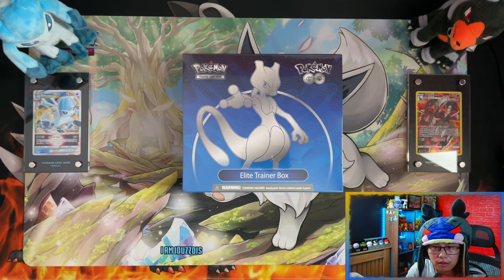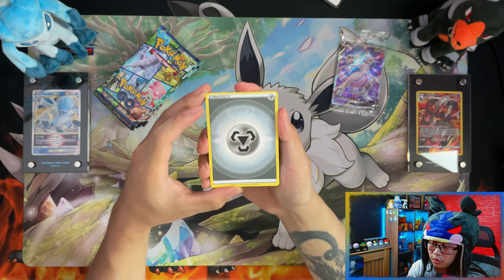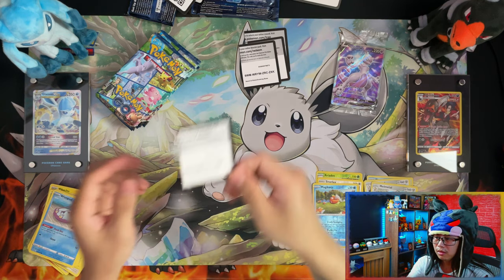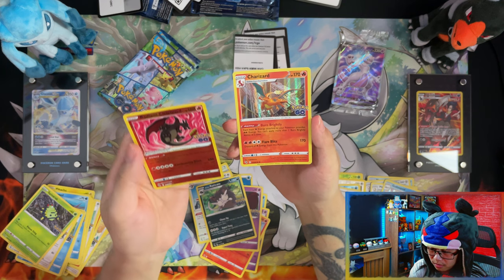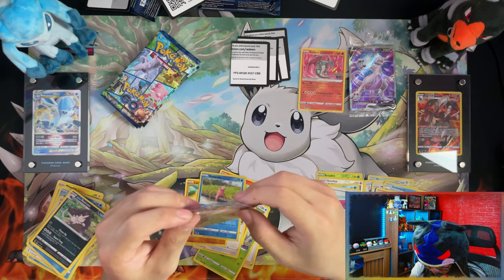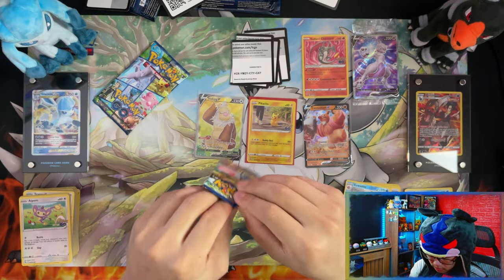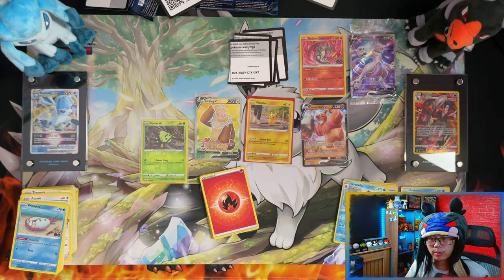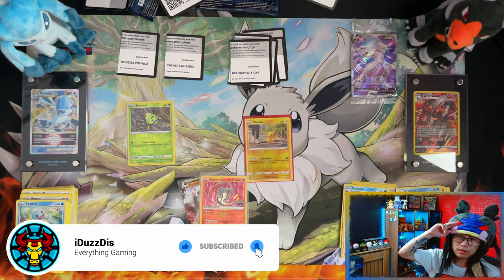*Profit Or Loss?* Pokemon Go Elite Trainer Box *OPENING*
In this video i am opening a Pokemon Go Elite Trainer Box.